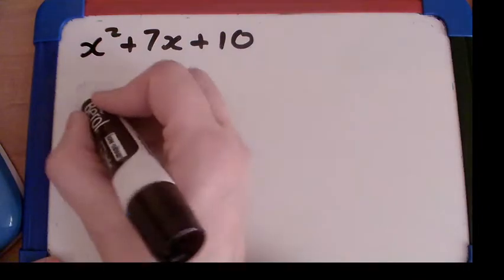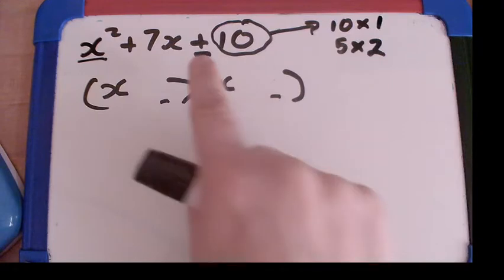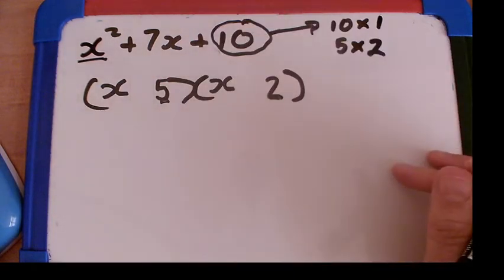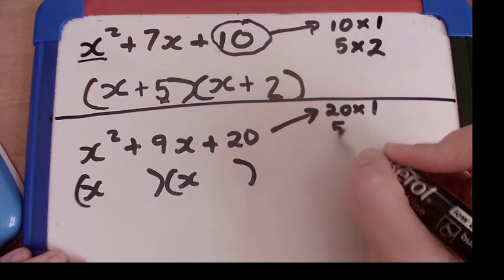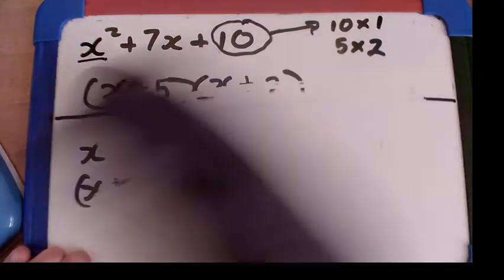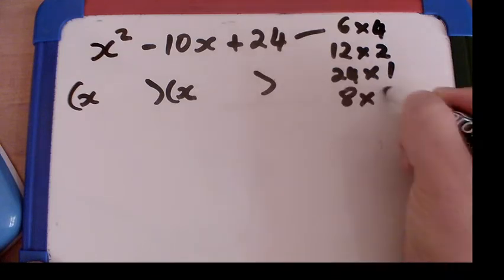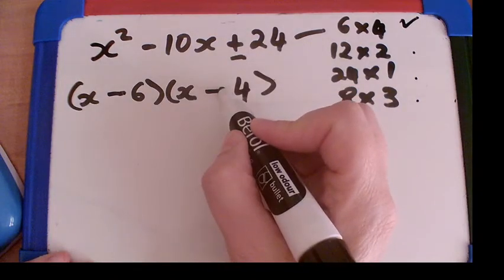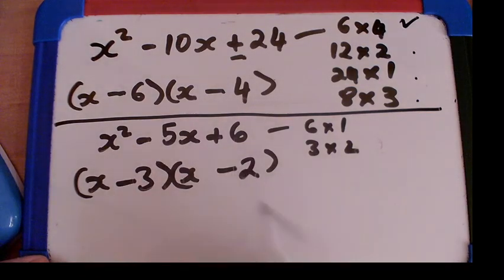Factorising quadratics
Basic quadratic factorising